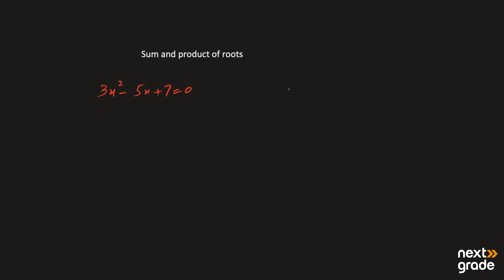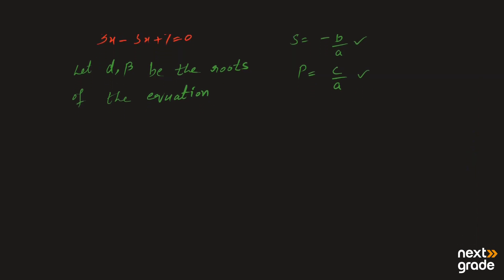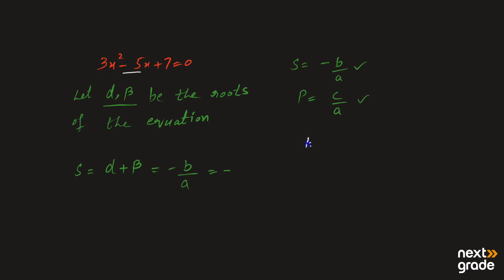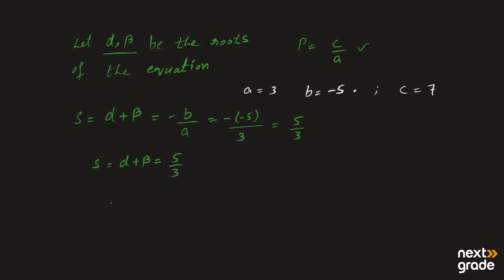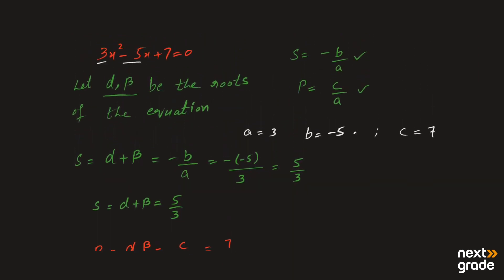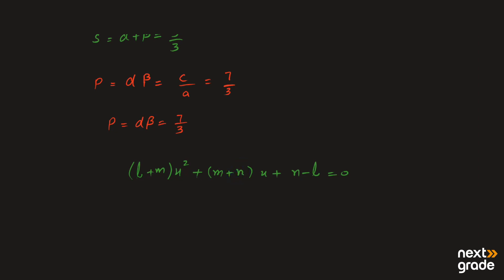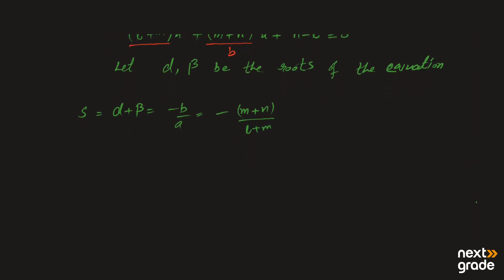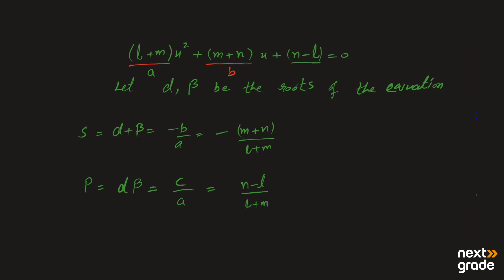Quadratic Equations | Sum and Product of Roots | Math Class 10th | Lecture 15